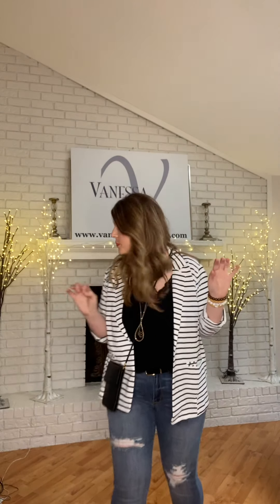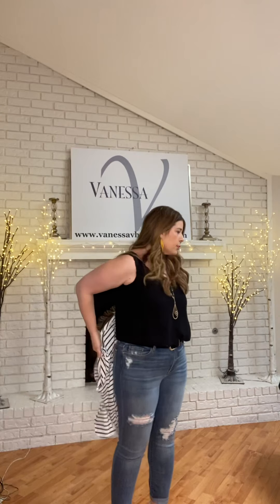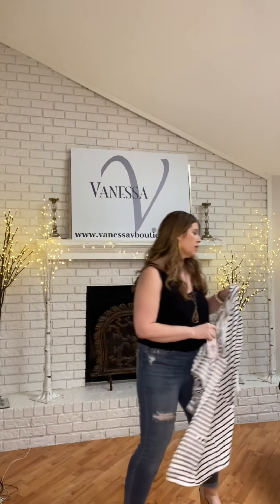Keep it Professional Blazer, Lace Tank